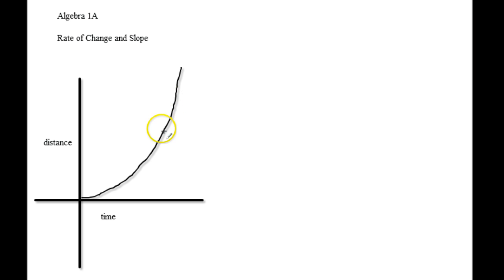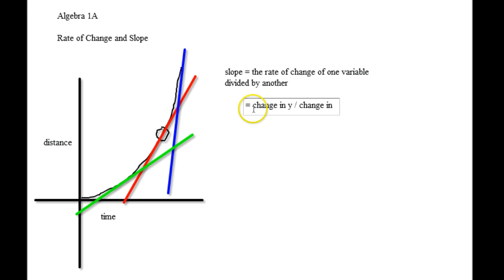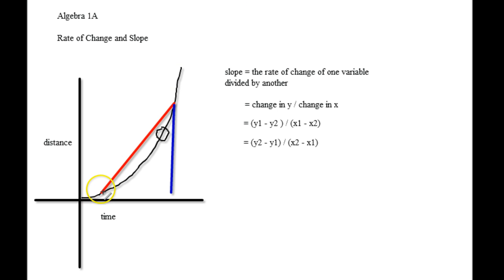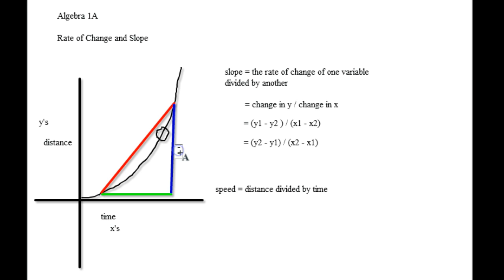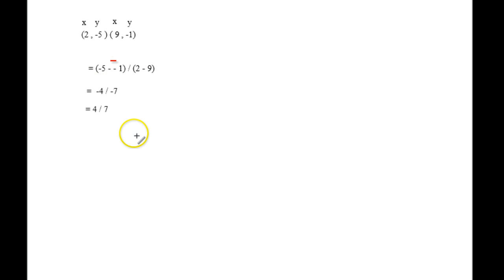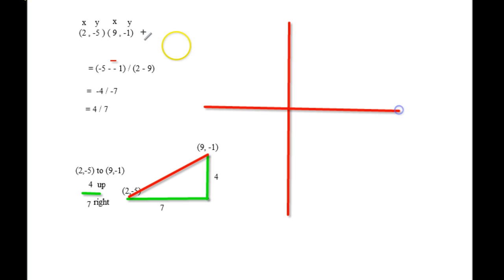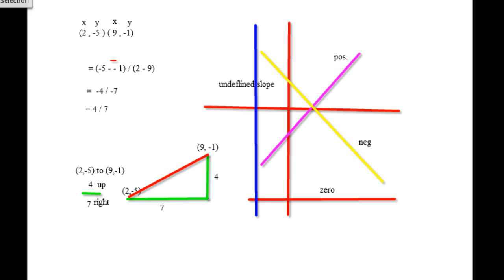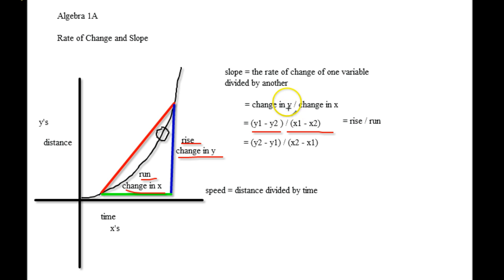Algebra 1A - Rate of Change and Slope